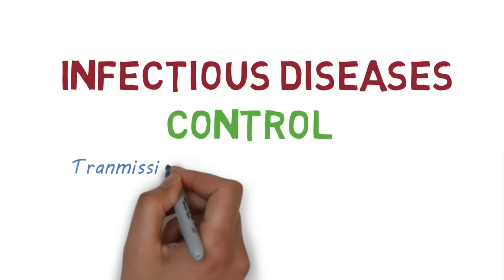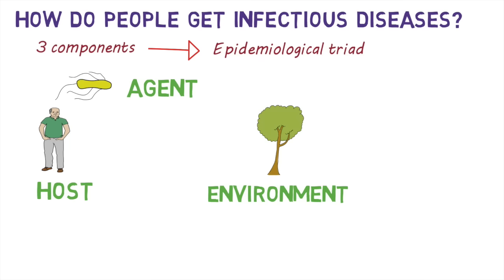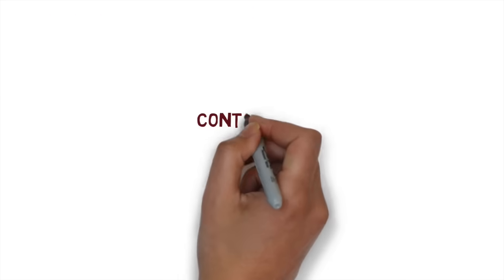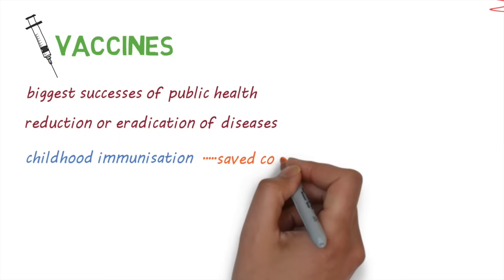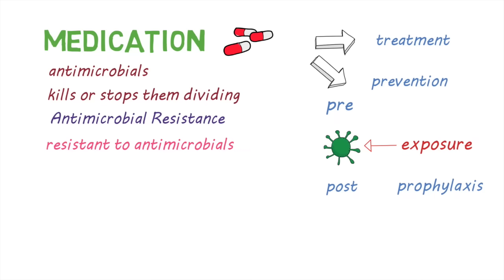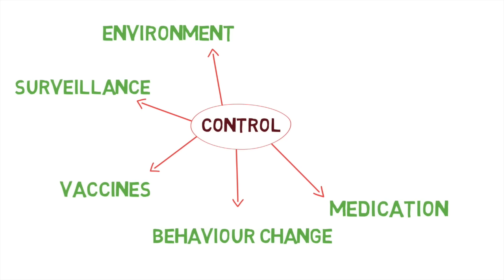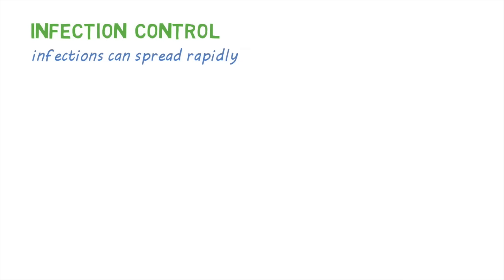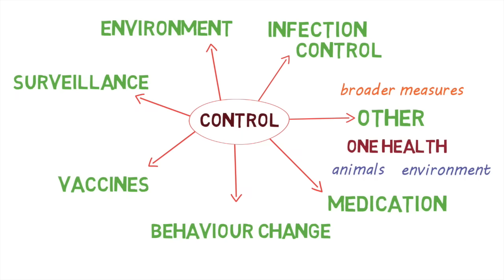The basics of controlling infectious diseases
This video takes a look at how infectious diseases are transmitted and a look at the different tools we have to control them. We take a quick look at how we can use behavior change, vaccines, surveillance, environmental changes, infection control and medication to control the spread of infectious diseases

This video was created by Ranil Appuhamy
Voiceover - James Clark